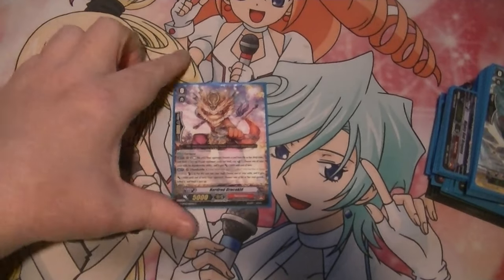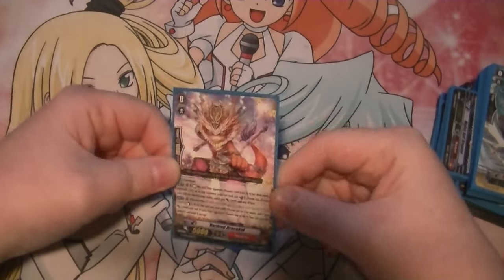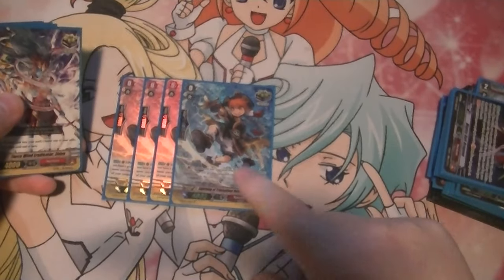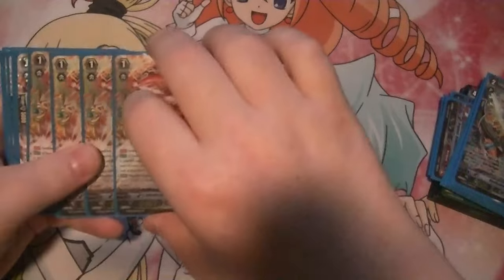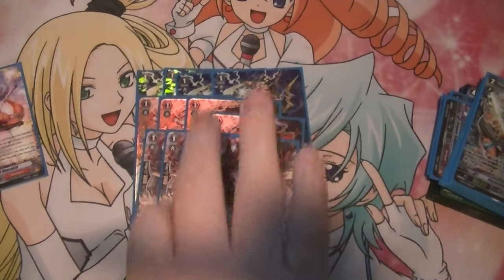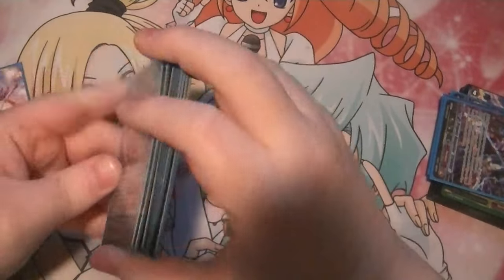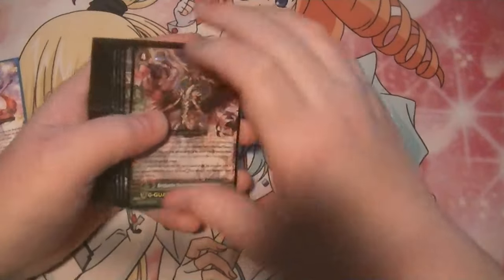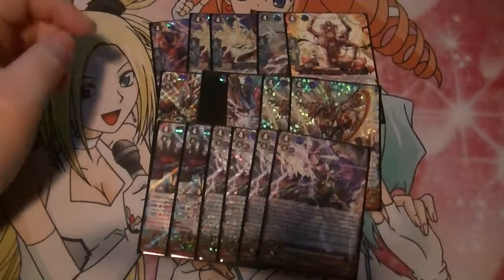CVF Narukami Vanquisher Deck Profile Post GBT12